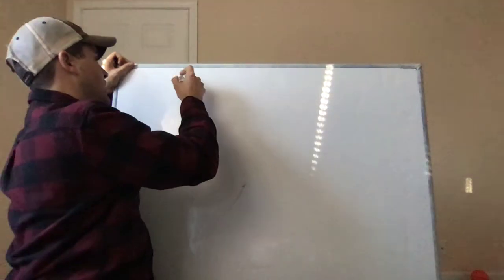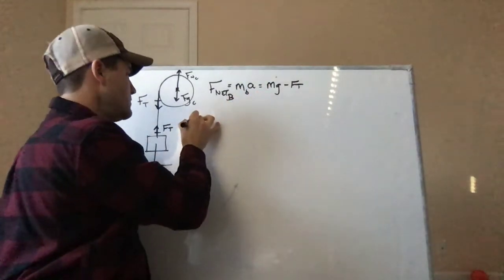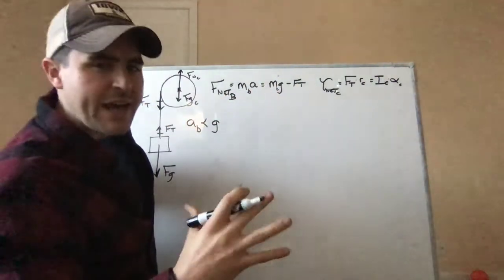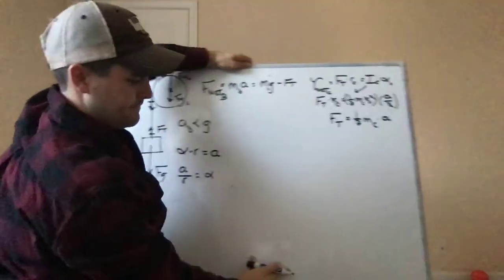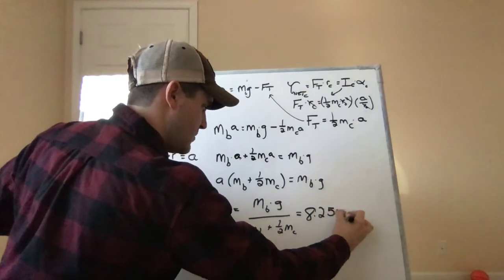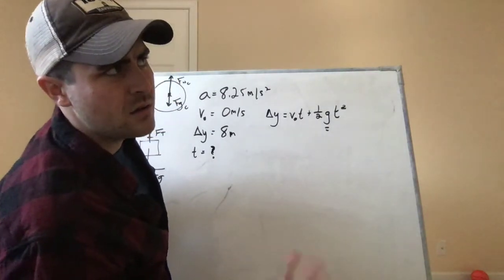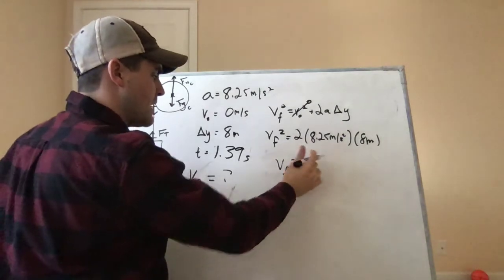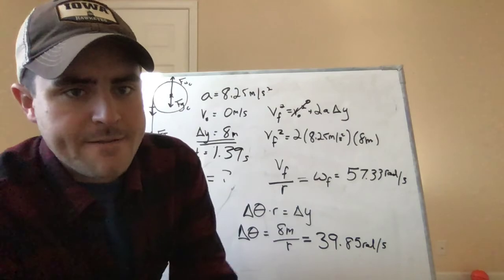Unit 6 - Bucket and Pulley Rotational Dynamics Notes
Problem #2 on Practice Problems #6 for Rotational Motion